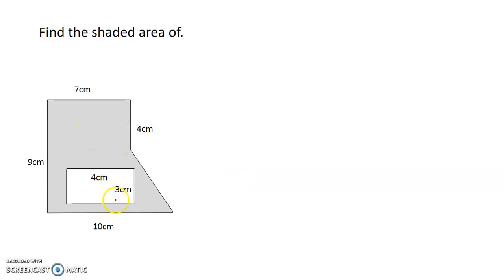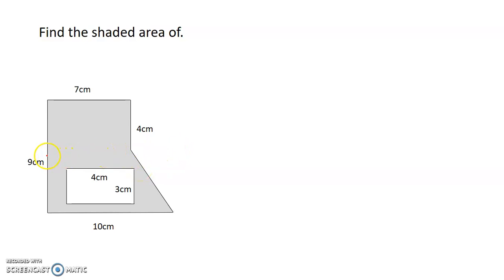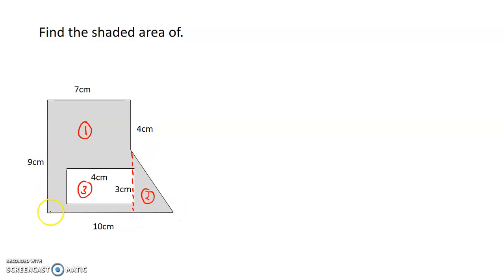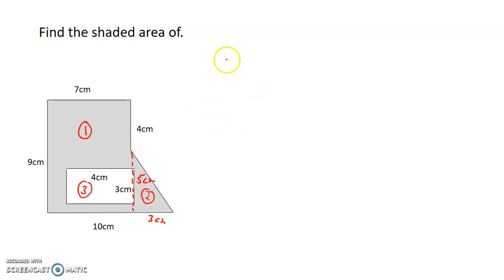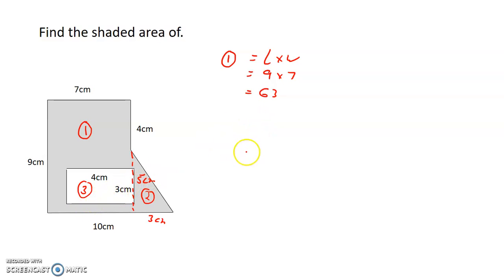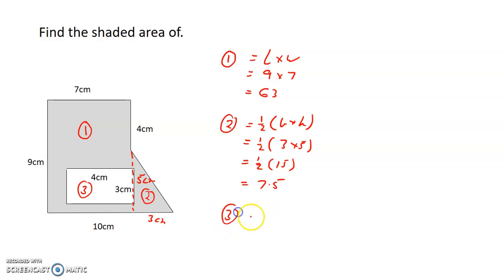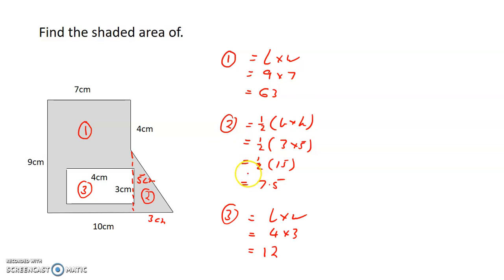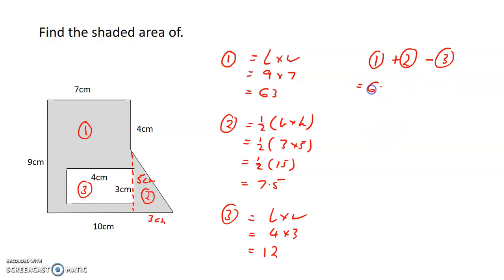Area of a composite shape